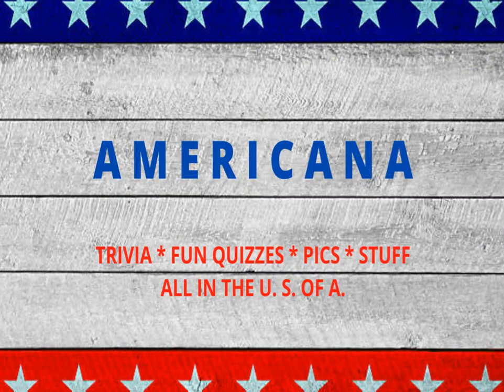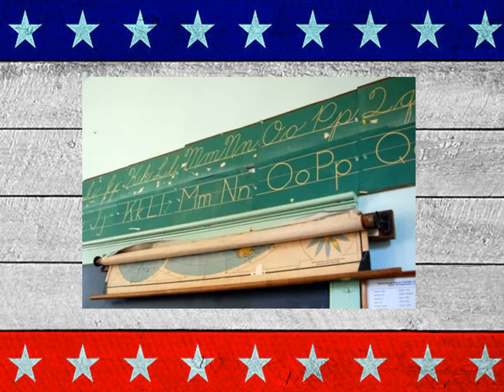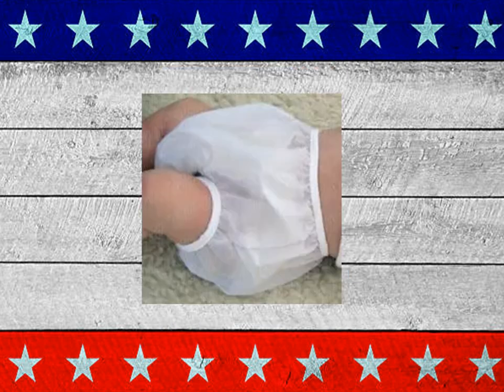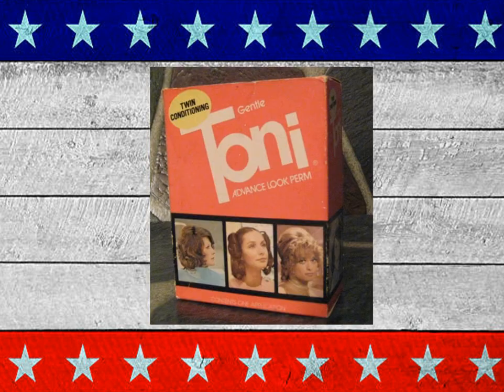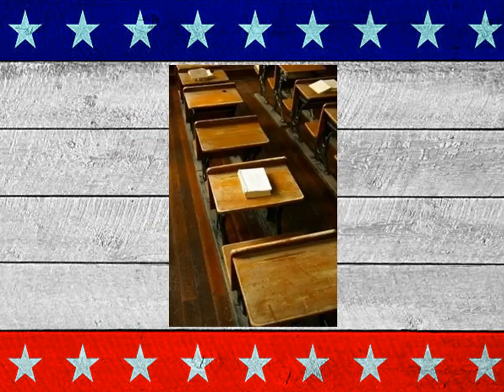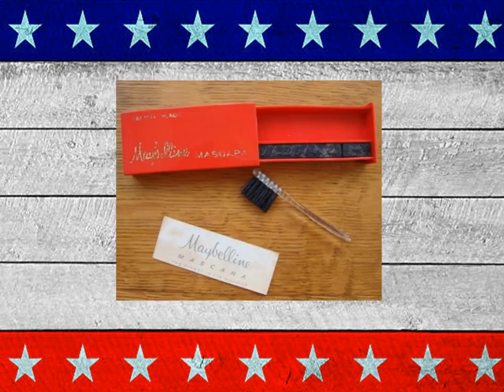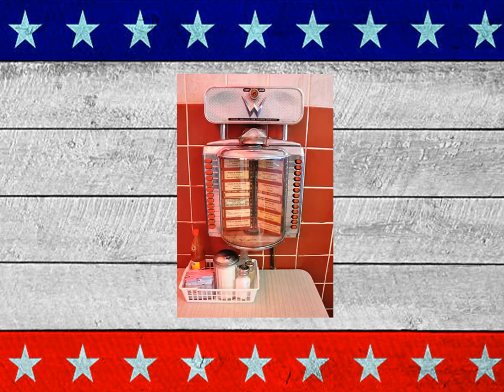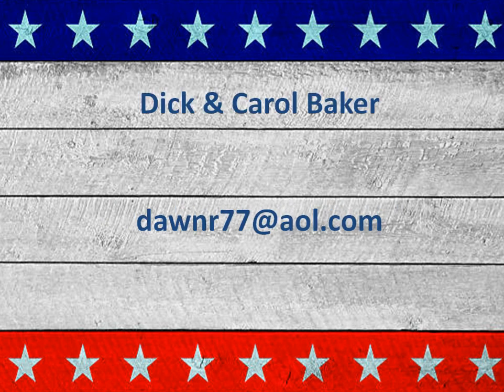REMEMBER WHEN - #5 - AMERICANA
Our most recent video on Americana.  Come and stroll down memory lane with us.